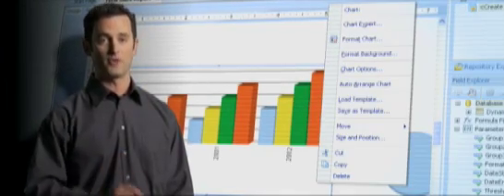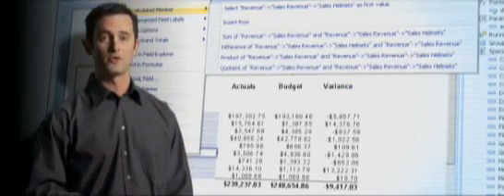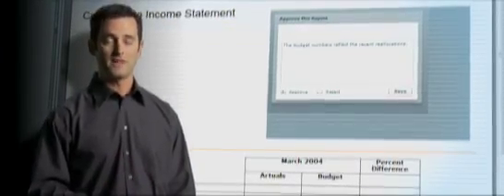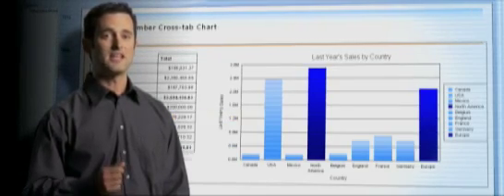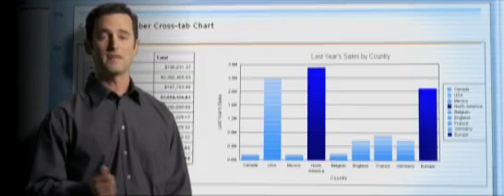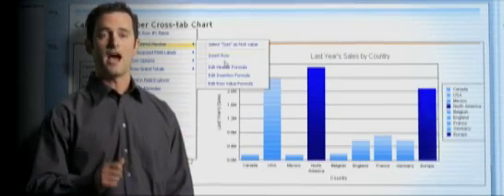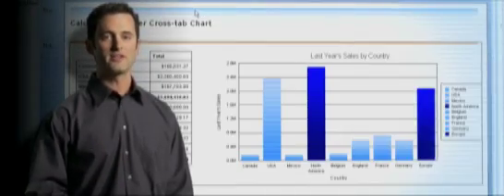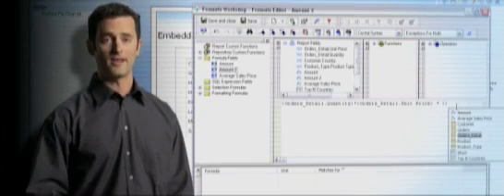Crystal Reports 2008 Design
Crystal Reports 2008 is a powerful, dynamic, actionable reporting solution that helps you design, explore, visualize, and deliver reports via the web or embedded in enterprise applications. It enables end users to consume reports with stunning visualizations, conduct on-report business modeling, and execute decisions instantly from the report itself - reducing dependency on IT and Developers.